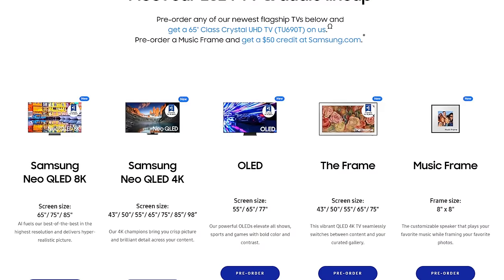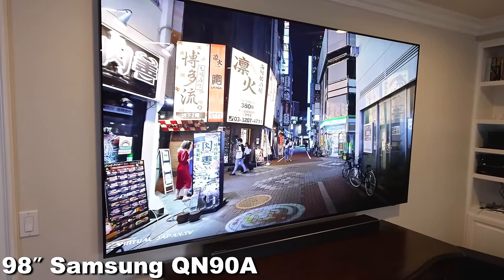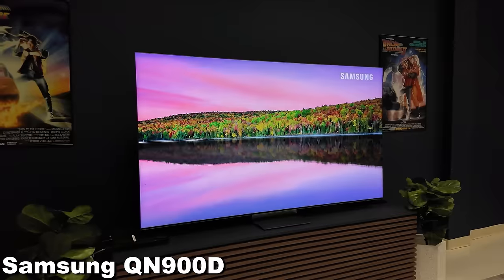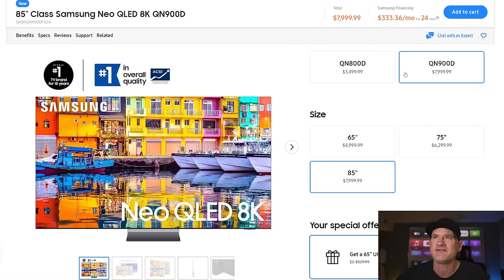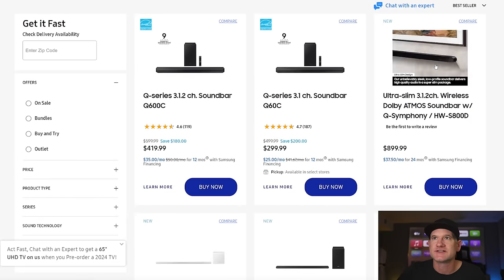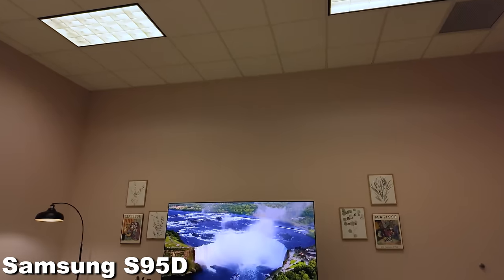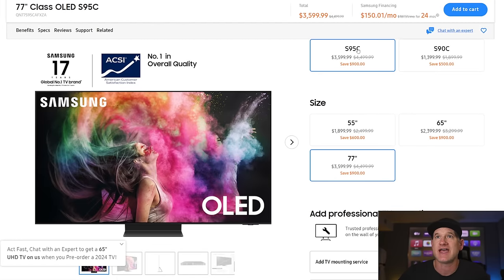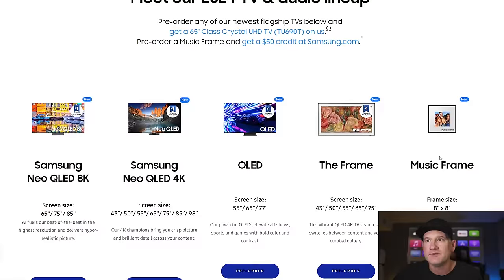The Samsung TV Lineup - New for 2024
Commission earned on links at no cost to buyers